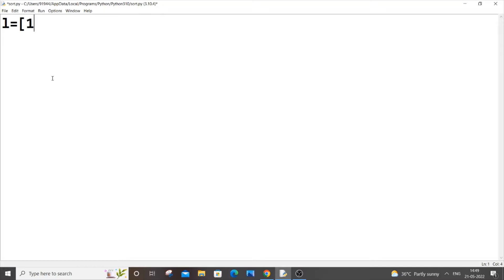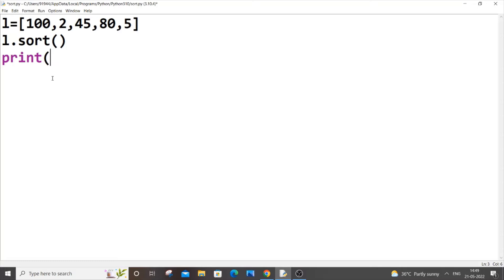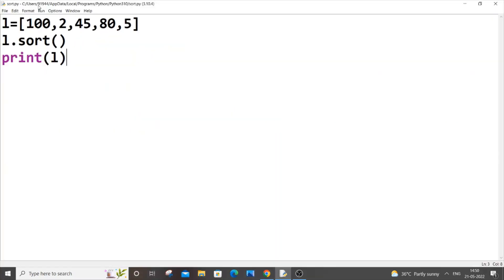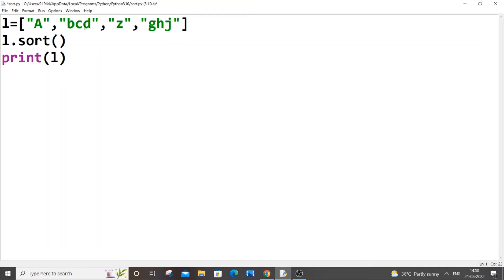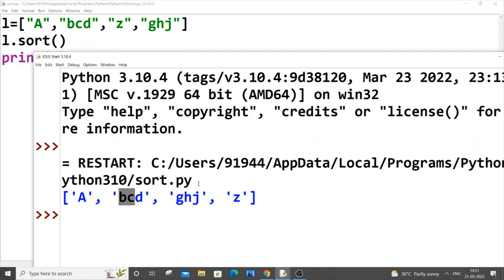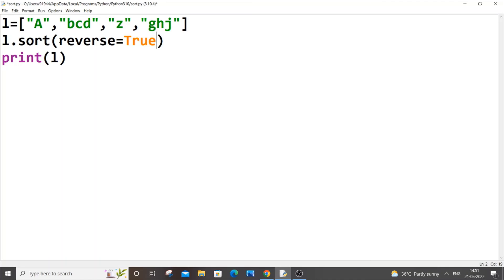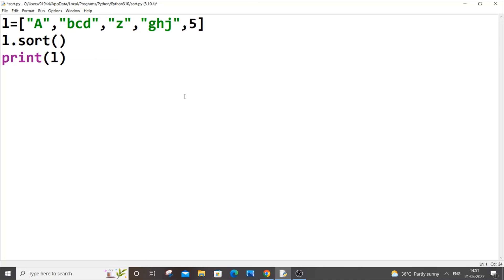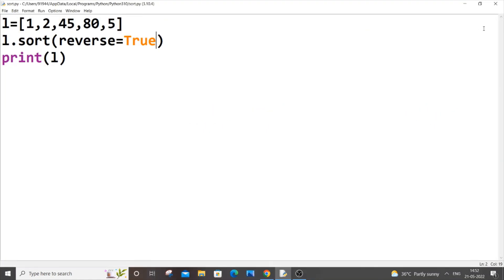Sort list in python - easiest way to sort in ascending and descending order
How to sort list in python in both ascending and descending order is shown